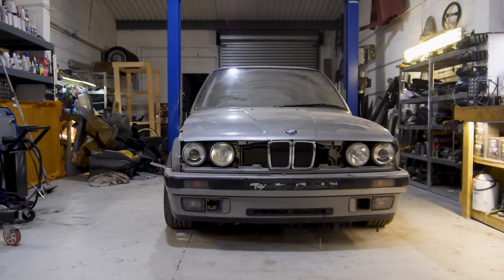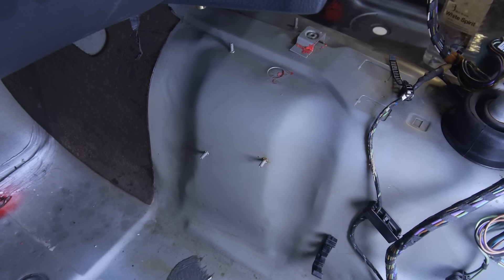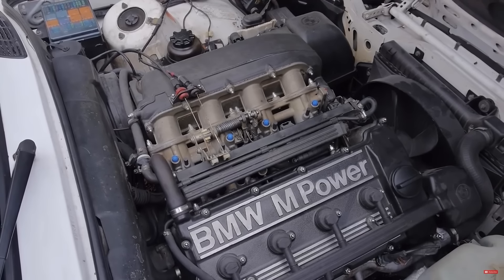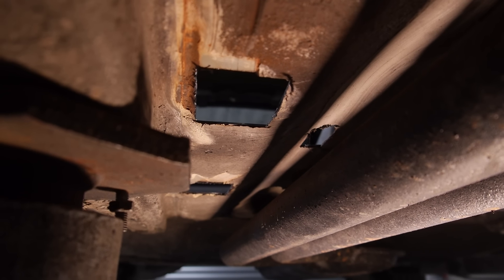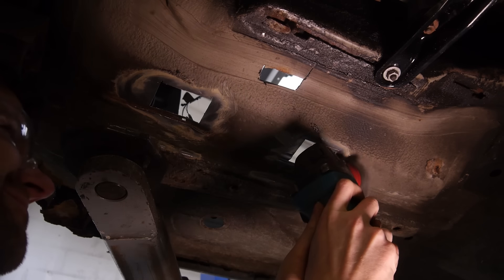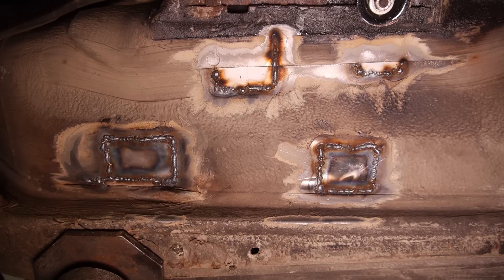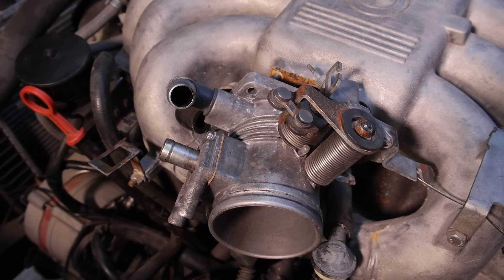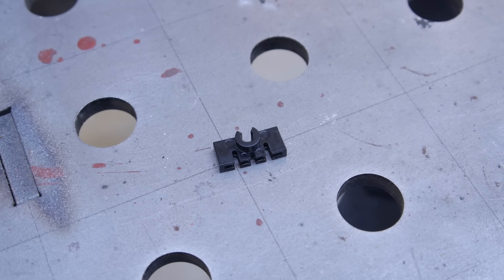Welding The Floor & Fixing The Engine | BMW E30 Touring Restoration - Part 5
In this episode of Restore It, I have a couple of exciting announcements to make! I also make a start on the rust in the floor panels, finish the immobiliser delete, put the dash back together, fix the leaking throttle body, and more!

For all your BMW E30 metal repair panels and E30 M3 Conversion Kits & chassis, go

Follow me on Raffall to win things featured in the videos!

@RestoreItrestorations (New account coming)